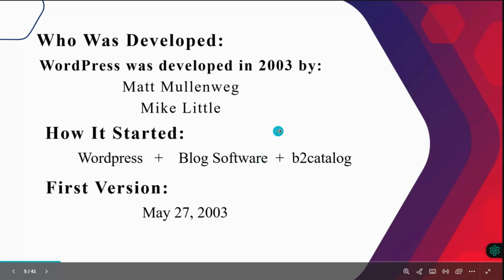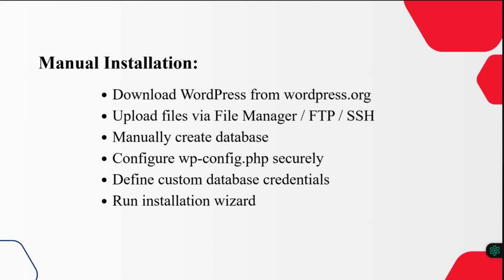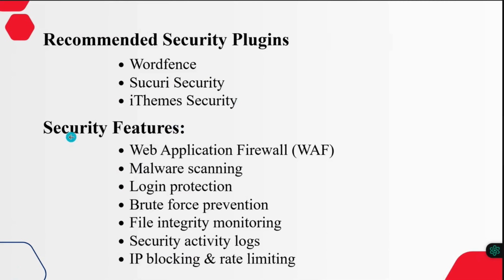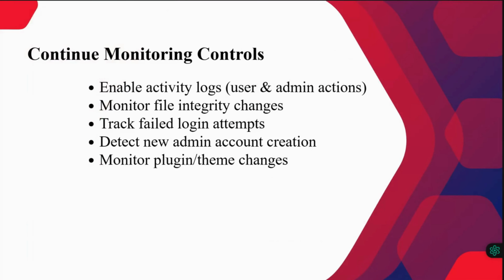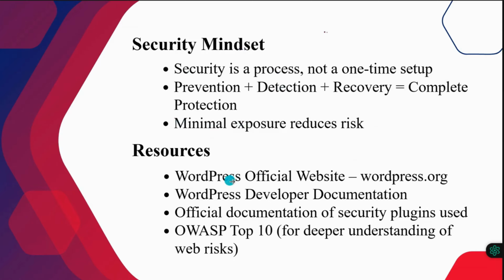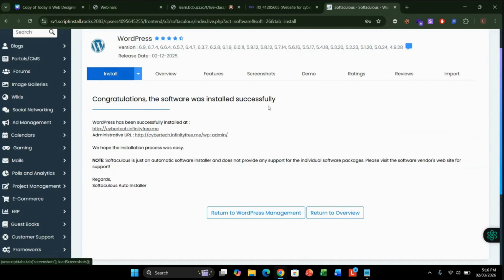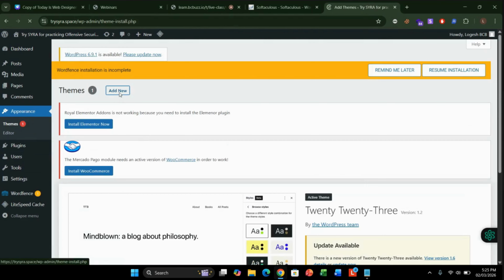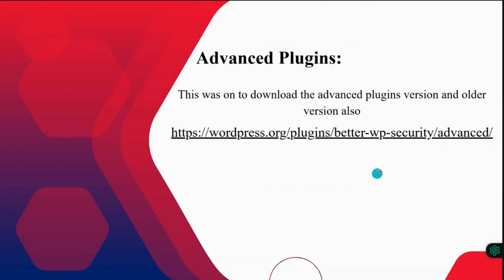S9 - WordPress Installation and Setup Guide | Step-by-Step Tutorial for Beginners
🚀 Want to build your own website using WordPress?

In this session, we walk through the complete process of installing and setting up WordPress from scratch. This tutorial is perfect for beginners who want to learn how to launch a website using the world’s most popular CMS.

🎤 Speaker
Logeshwaran
Cybersecurity Analyst

✅ Why WordPress is widely used
✅ Installing WordPress step-by-step
✅ Setting up WordPress dashboard
✅ Understanding WordPress admin panel
✅ Installing themes and plugins
✅ Basic website configuration
✅ Creating your first webpage

Beginners who want to create a website
Students learning web development
Cybersecurity learners exploring web platforms
Entrepreneurs starting their online presence

🌐 Why WordPress?
WordPress powers over 40% of websites on the internet, making it one of the most powerful and flexible platforms for building websites, blogs, and online businesses.

BCBUZZ Technologies provides professional cybersecurity services and training programs including:
• Penetration Testing
• Vulnerability Assessment
• SOC Services
• Cybersecurity Training